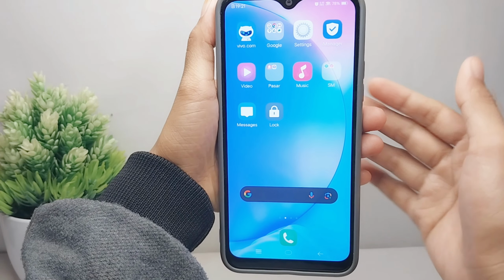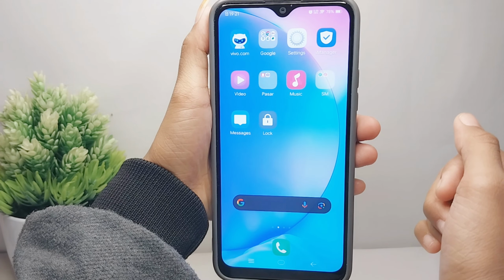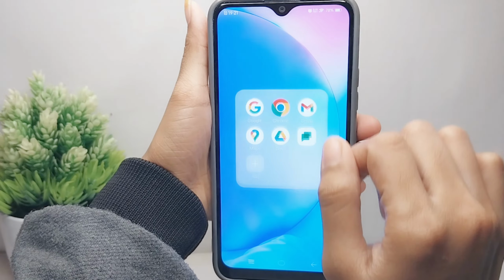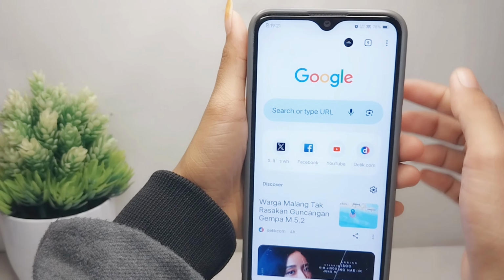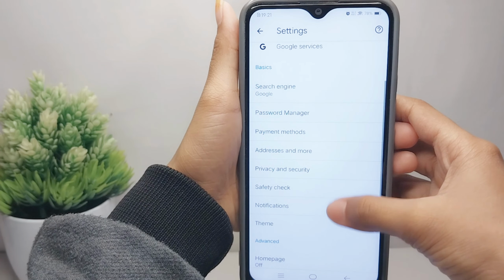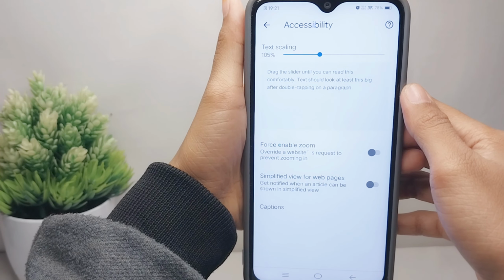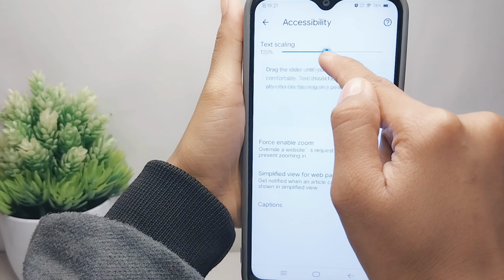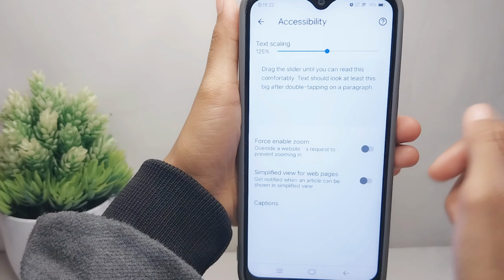How To Increase Font Size In Chrome In Mobile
This tutorial deals with search:
how increase font size in chrome in mobile
to increase font size in chrome in mobile
how to increase font size in chrome
how to increase font size in chrome mobile